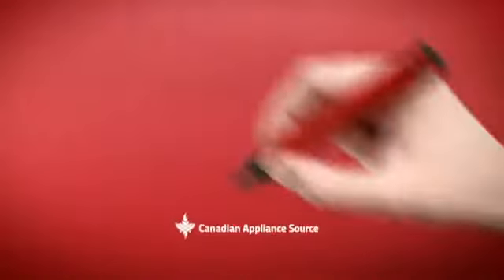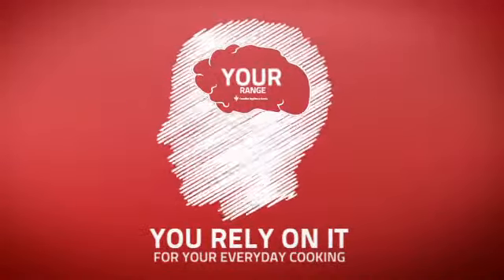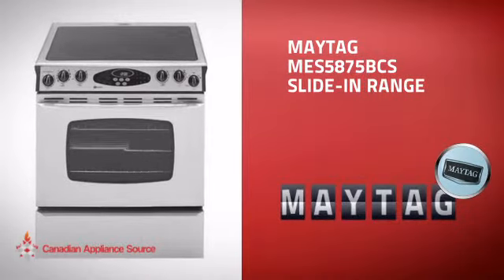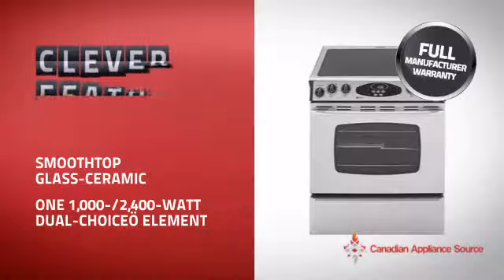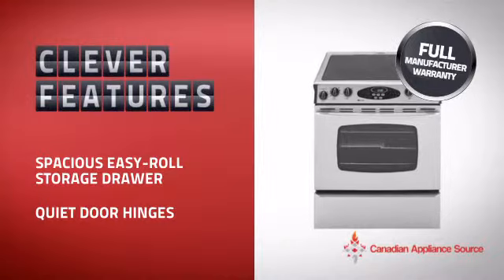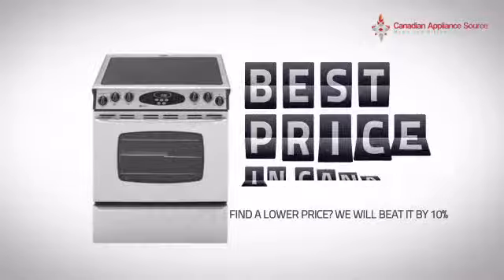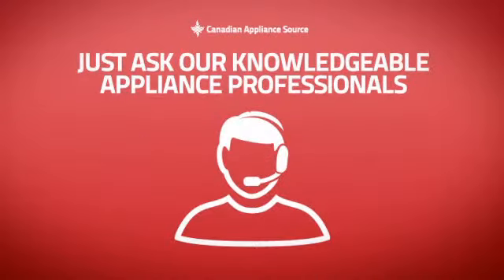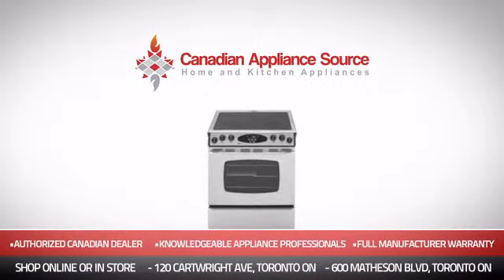Maytag MES5875BCS Slide-In Range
This Maytag MES5875BCS Slide-In Range is brought you Maytag MES5875BC Slide In Electric Range, 30in, 4.5 cu.ft, with Precision Cooking System with PreciseBake, EvenAir True Convection System with Auto Conversion Option and Delay Start Oven Control